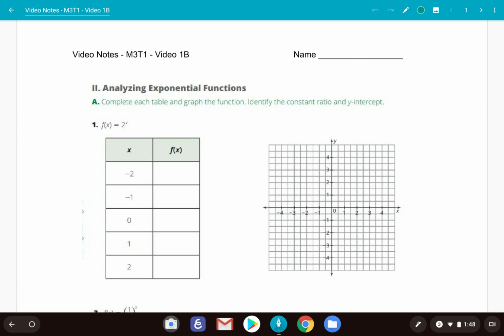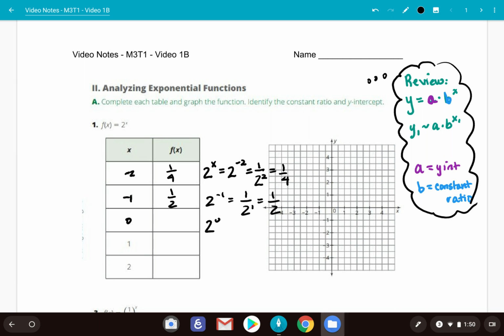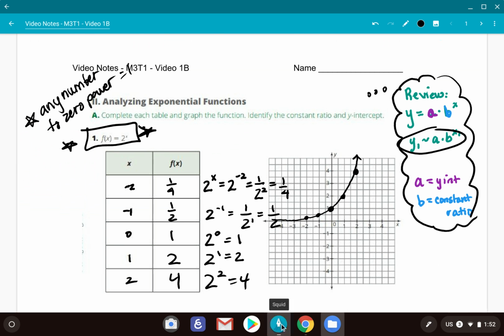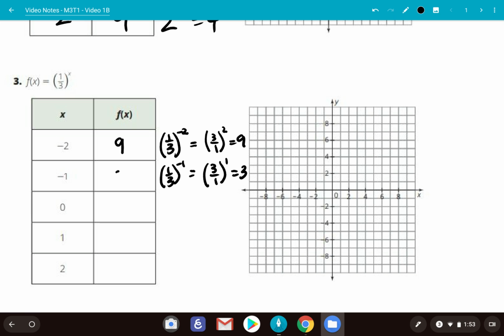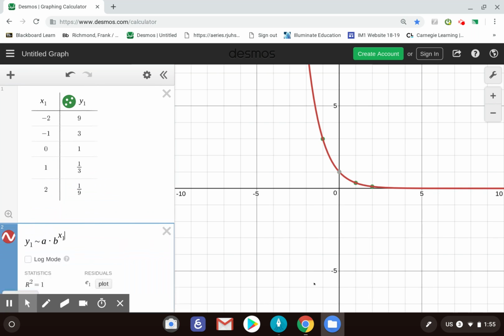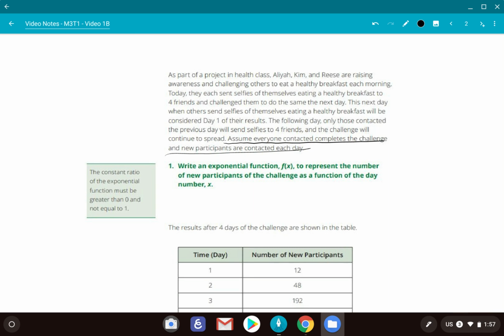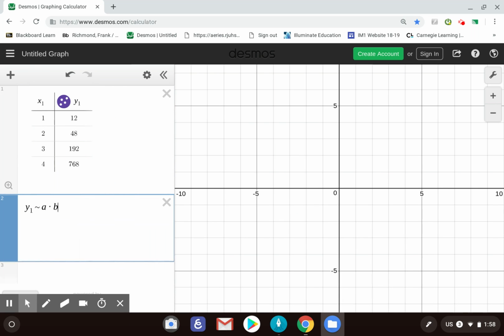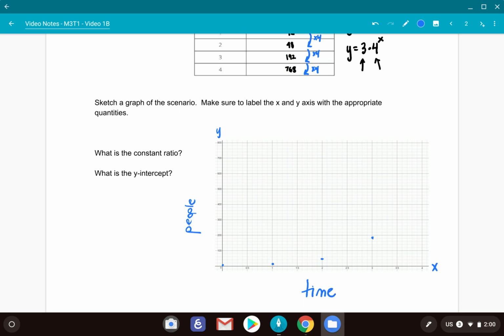Video 1b Examples Exponential Functions